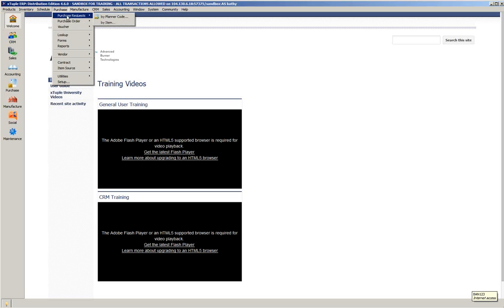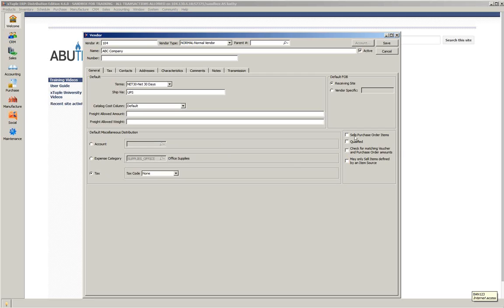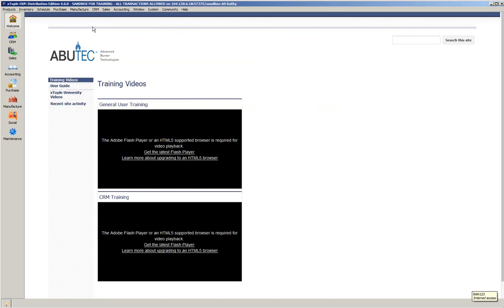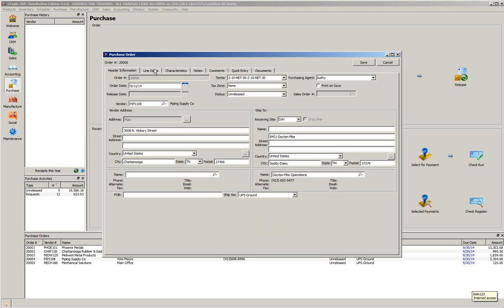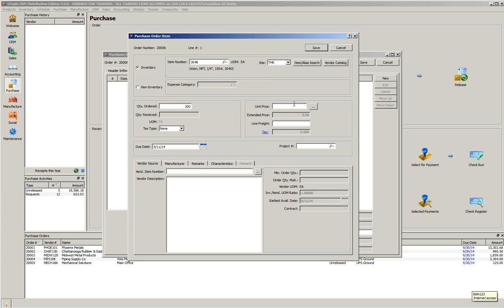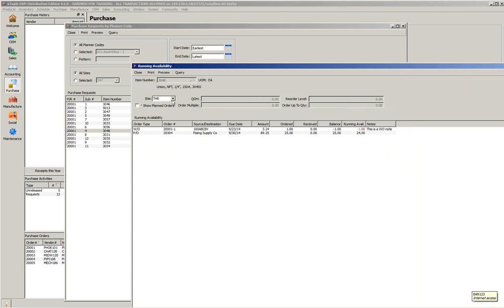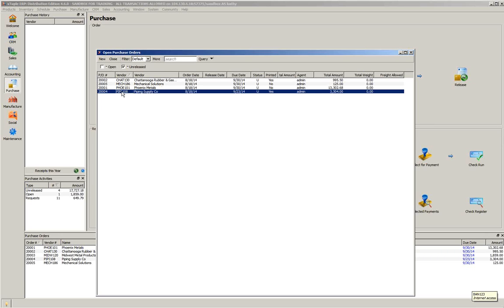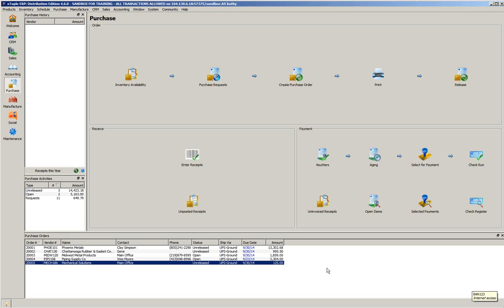Purchasing xTuple Training